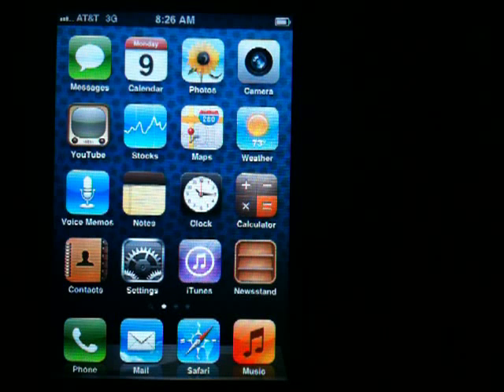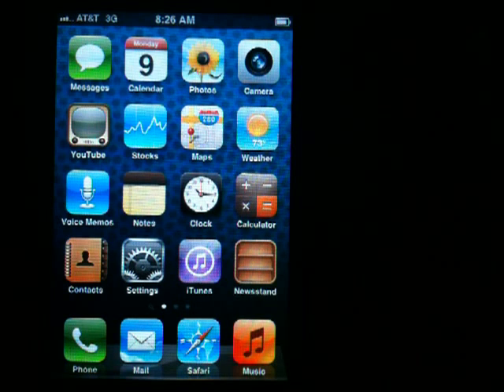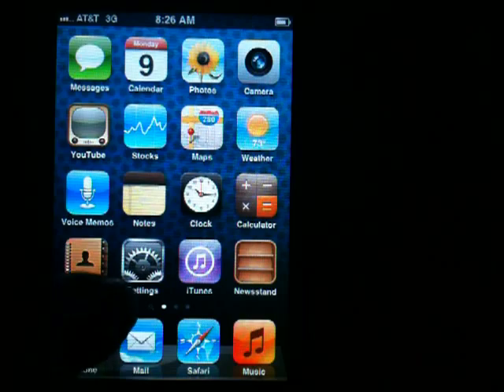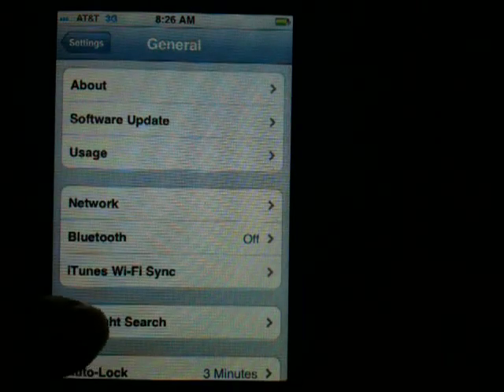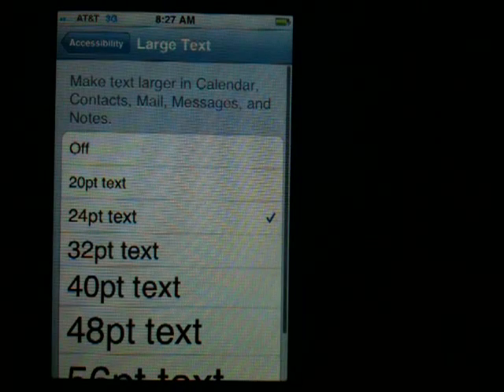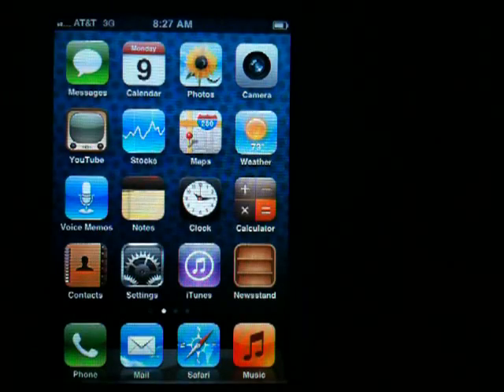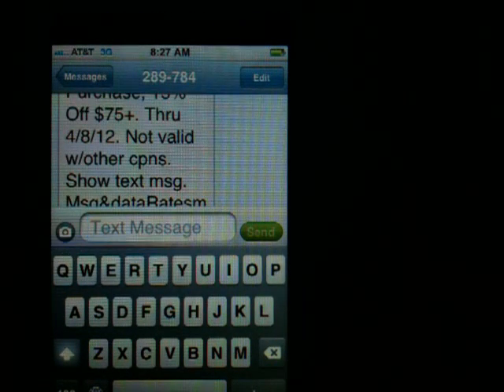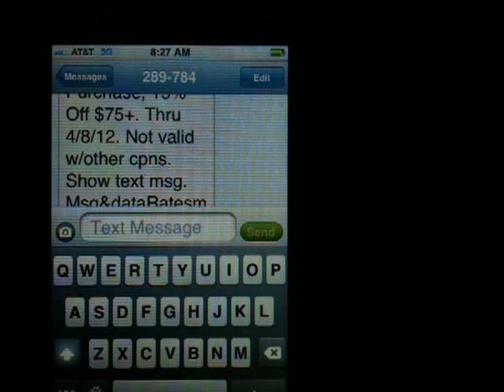Iphone Tutorial:How to change font size for text messages and emails